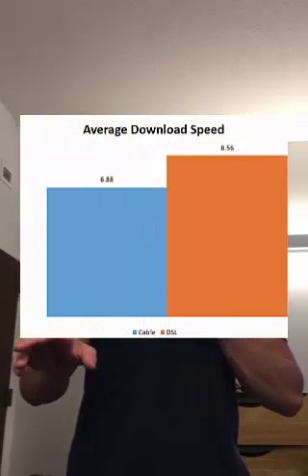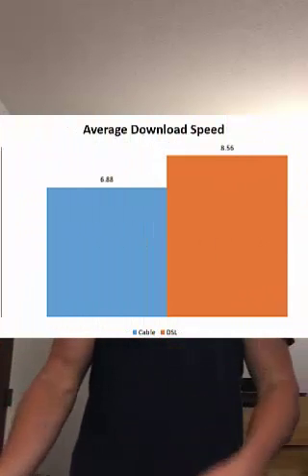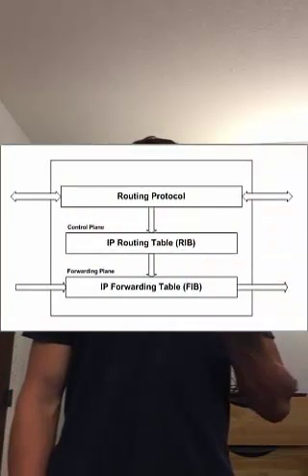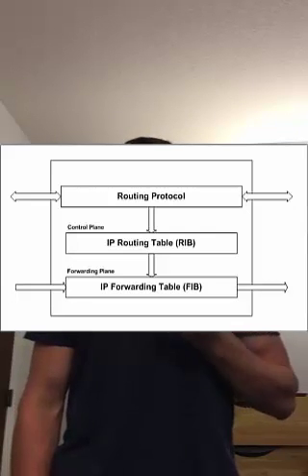What is a router?